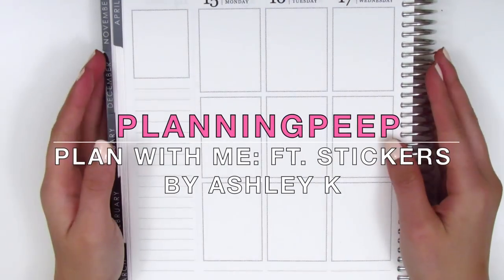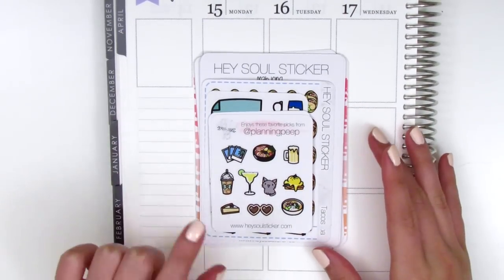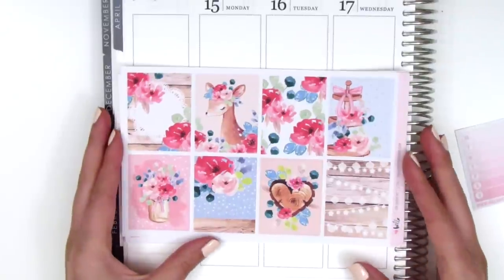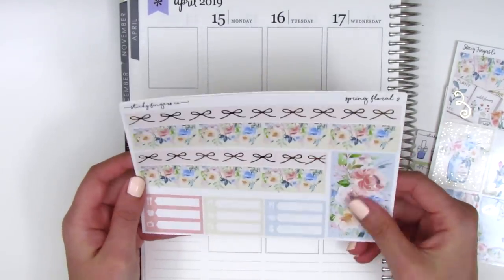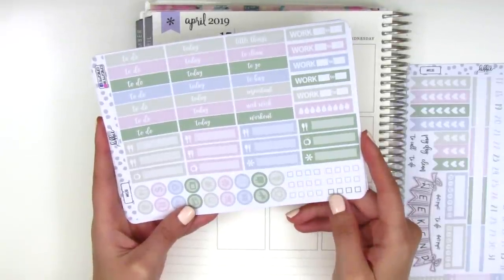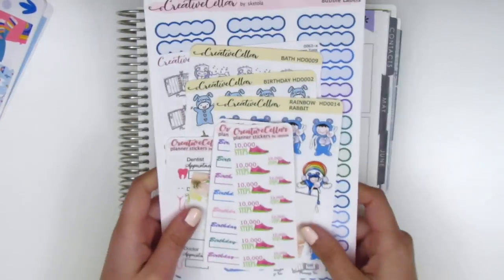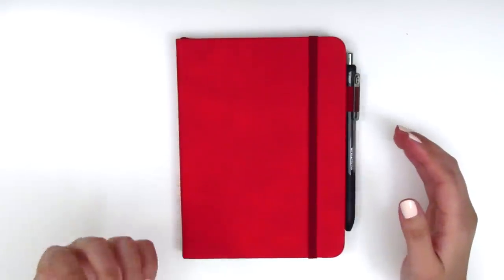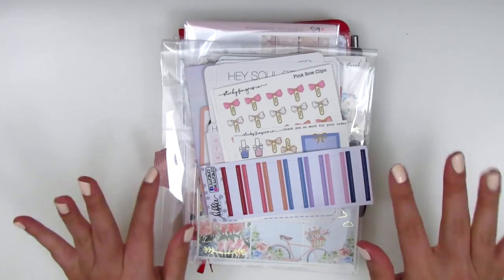Planner Stickers & Bullet Journal Haul!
HAPPY MAIL:
Sherry H.

Creative Cellar

Scribbles that Matter